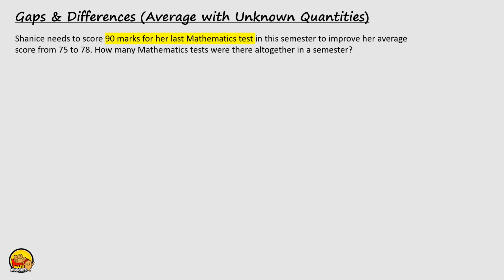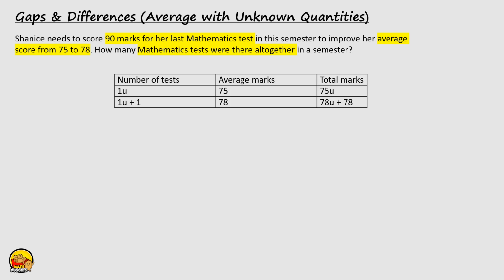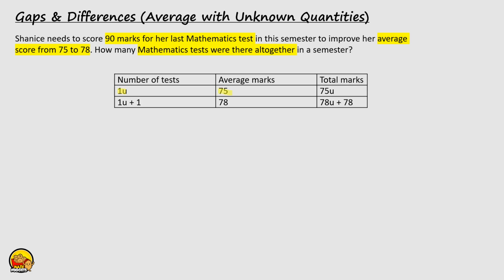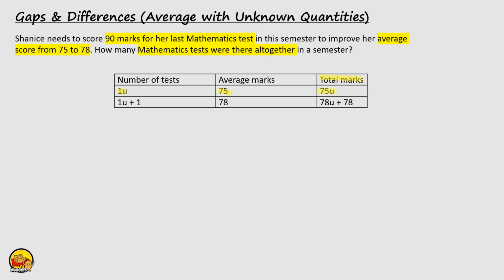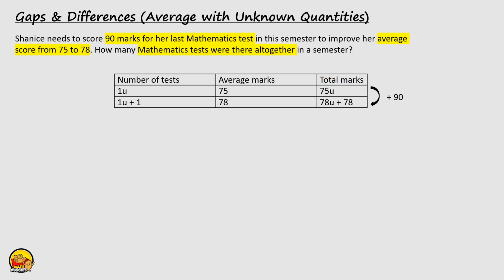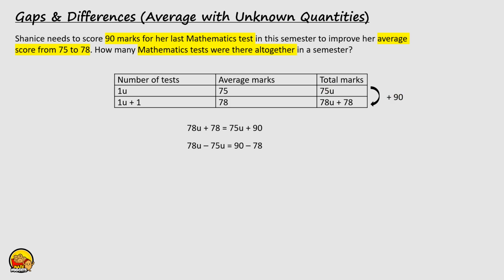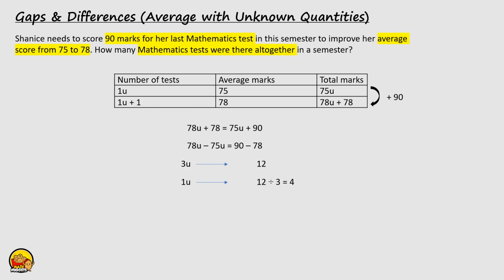P6 PSMP - Gaps & Differences Average With Unknown Quantities EG 1